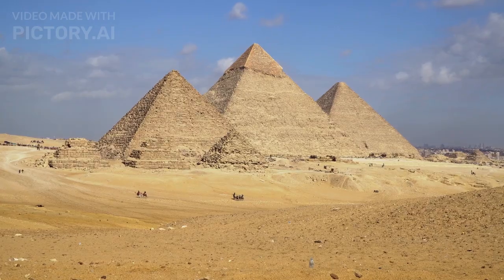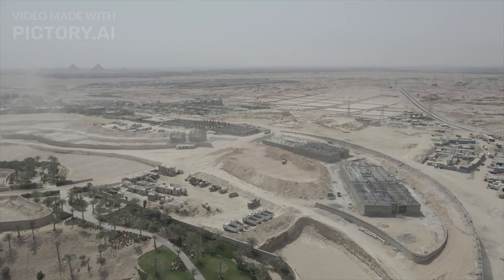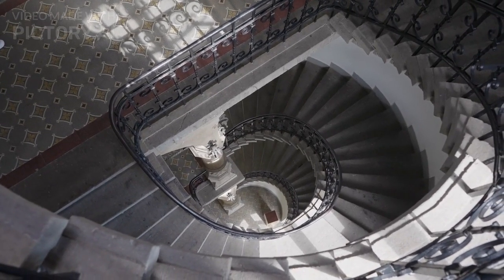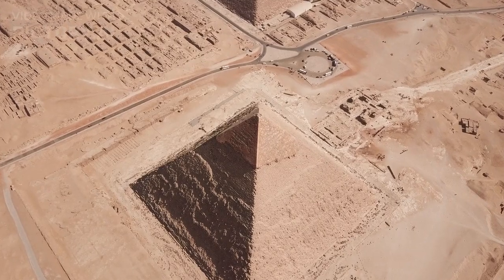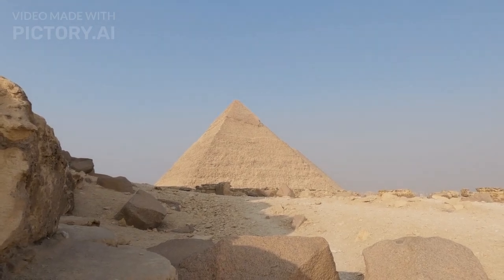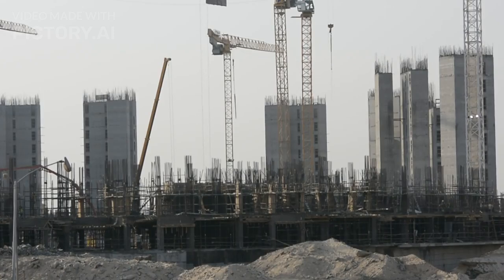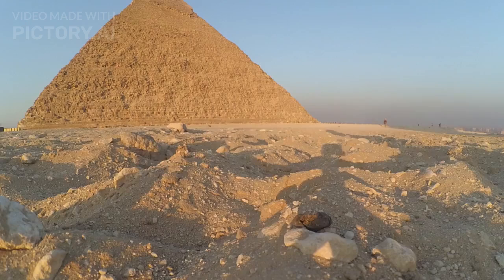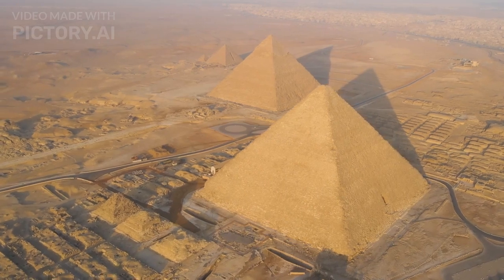Unraveling the Mystery of the Pyramid of Giza: Construction, Purpose, and Secrets Revealed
Join us as we dive into the enigmatic world of the Great Pyramid of Giza, one of the most awe-inspiring and mysterious structures of ancient history. Built around 2560 BCE, this colossal pyramid has captivated historians, archaeologists, and enthusiasts for centuries. In this video, we explore various theories about how the pyramid was constructed, from ramps to early concrete methods. We also examine its precise astronomical alignment and debate its true purpose—was it a grand tomb, a celestial marker, or something else entirely?

We’ll uncover the challenges and possibilities behind each theory and look at the pyramid's significance in ancient Egyptian culture. Whether you're a history buff or simply curious about one of the world's greatest wonders, this video will offer new insights and fascinating details about the Pyramid of Giza.